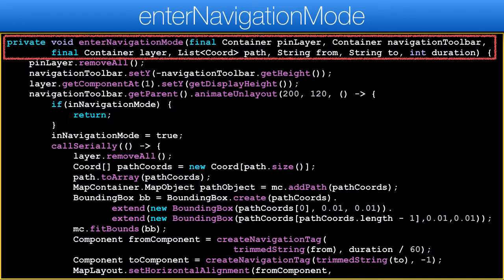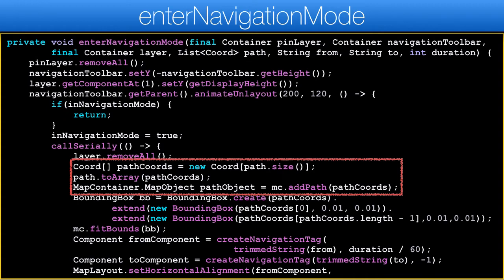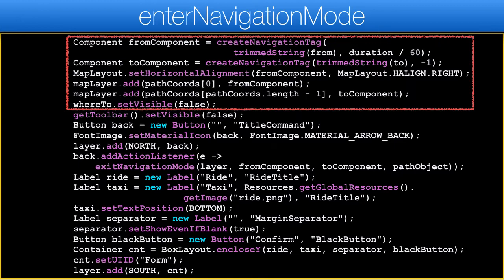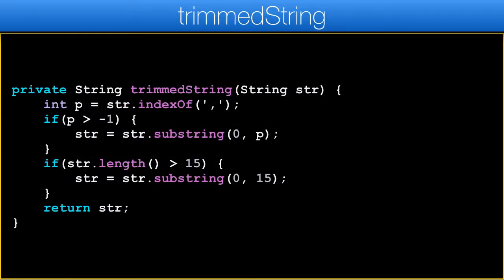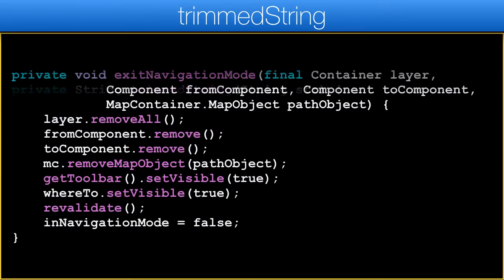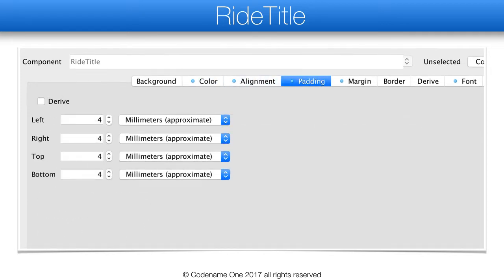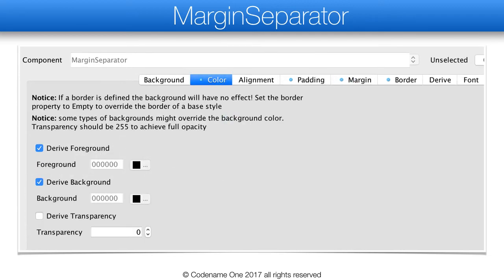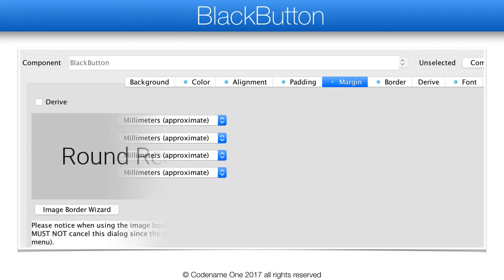Creating an Uber Clone Part XXIII